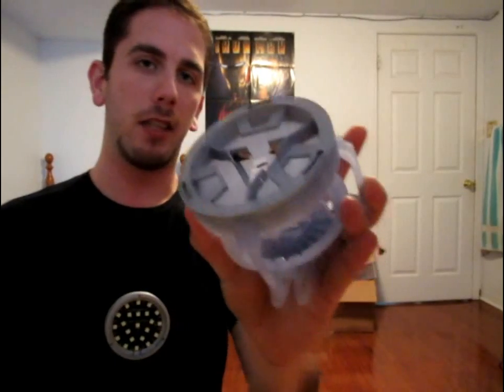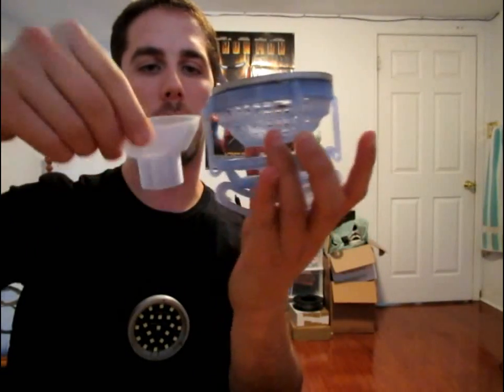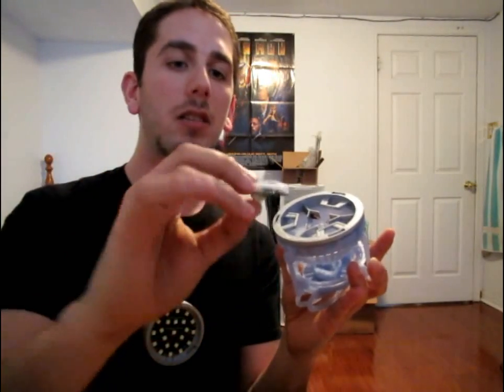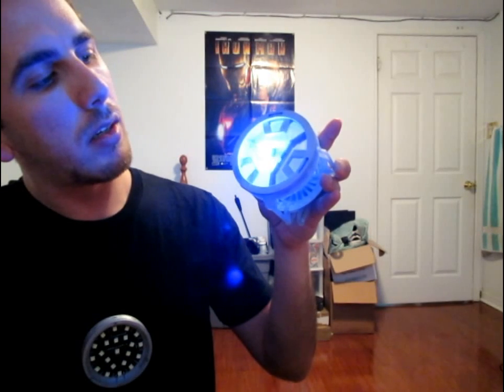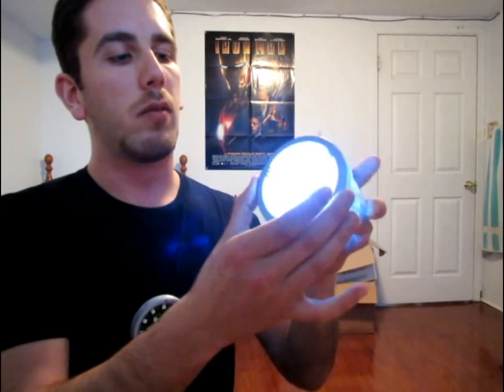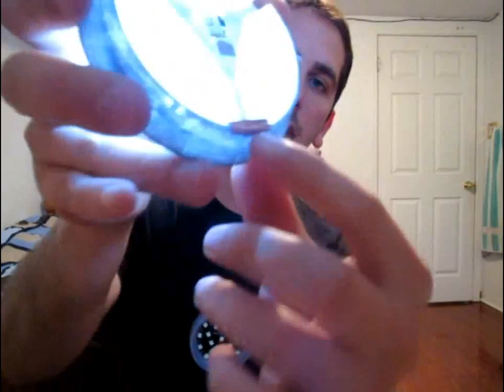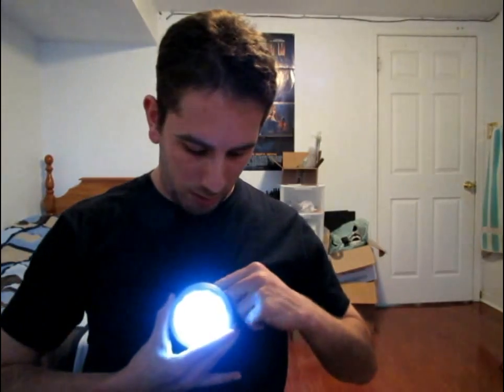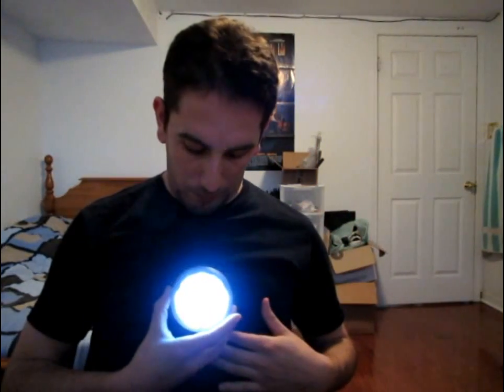Mark VI Arc Reactor Explained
An explanation of how my custom Mark VI Arc Reactor works.